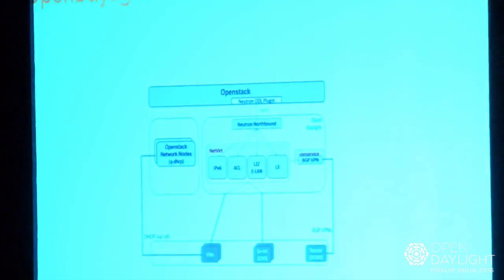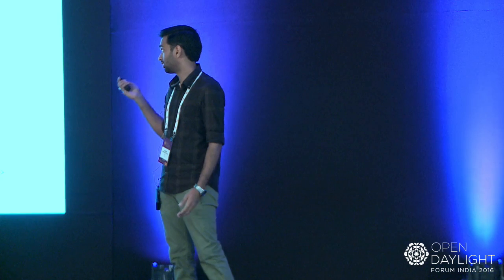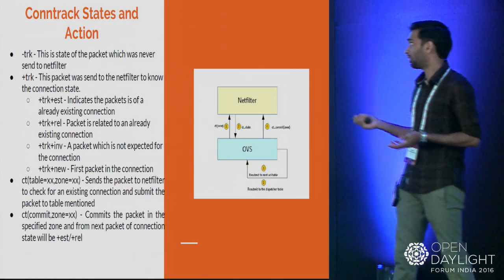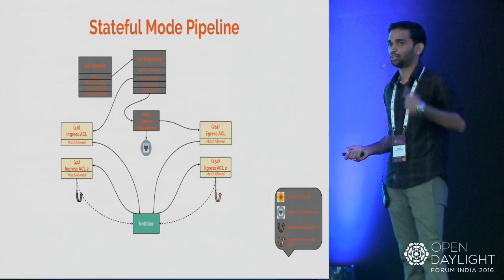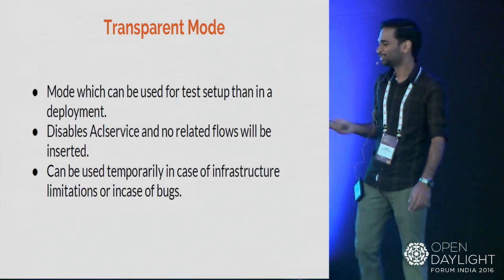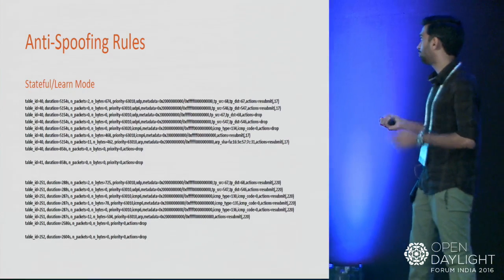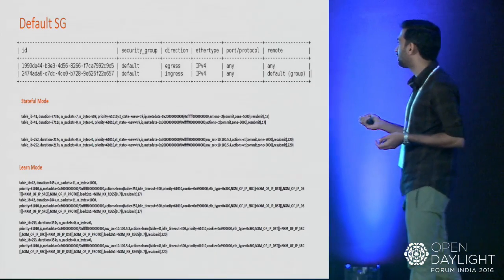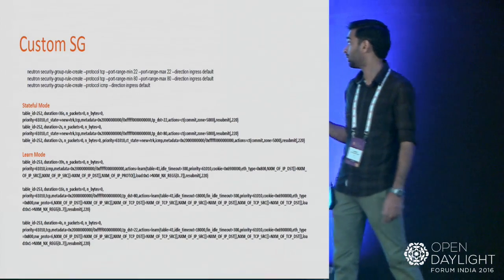Security Groups in OpenDaylight by Aswin Suryanarayanan, Red Hat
Security Groups in OpenDaylight - Aswin Suryanarayanan, Red Hat

The presentation walks through the OVSDB security architecture and design. It will describe how the openstack security groups are integrated with the OVSDB security model. The presenters will go through the stateful and the stateless implementation using Openvswitch capabilities like connection tracking. The later part of the presentation shows live demo of SecurityGroup implementation of Openstack in Opendaylight. It will provide examples to block and allow particular type of traffic.